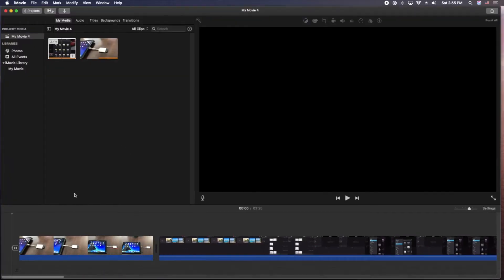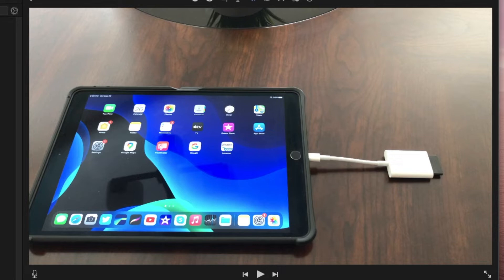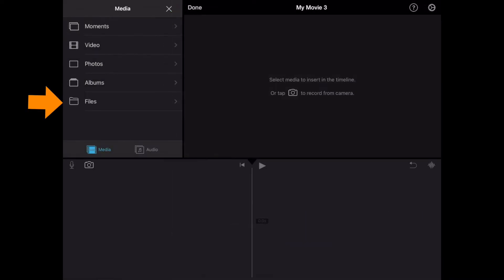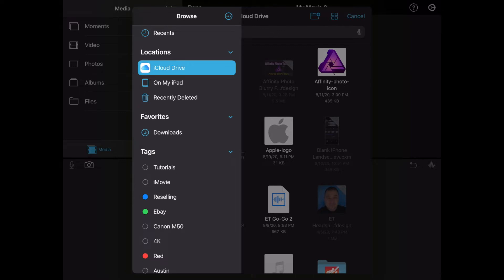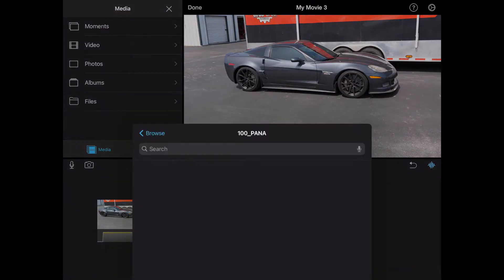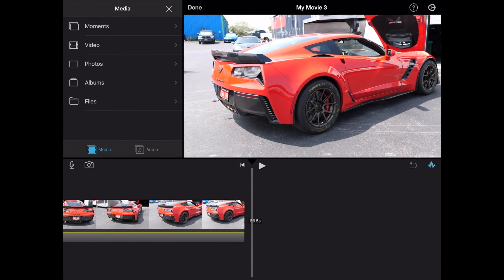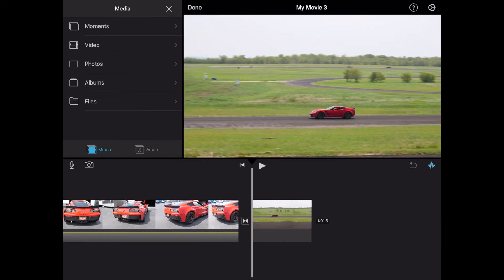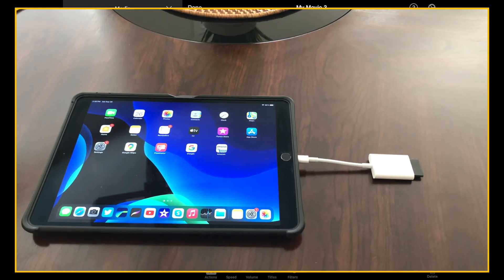iMovie Tutorial - Import Video From SD Card to iPad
Apple SD Card Reader (Amazon)

In this Apple iMovie Tutorial for the iPad, I show you how to import your media, both movies and pictures, into your iPad. Basically, you take the video with your camera, pull out the SD Card, use the Apple SD Card reader, open up iMovie and import the footage.  Pretty handy to be able to go from your cameras SD Card directly into iMovie.

ET